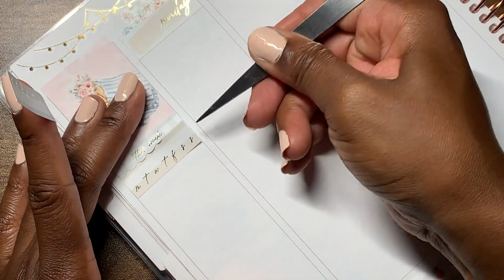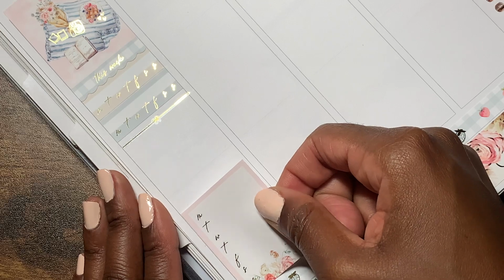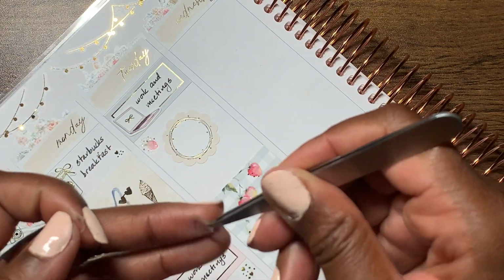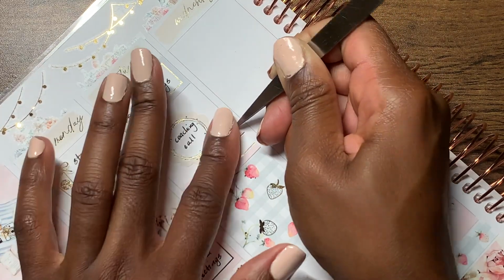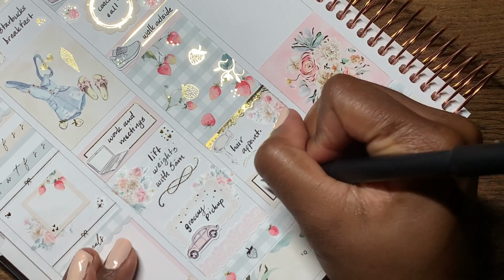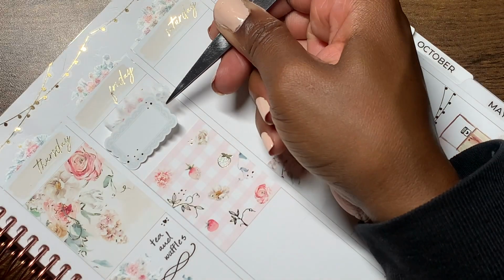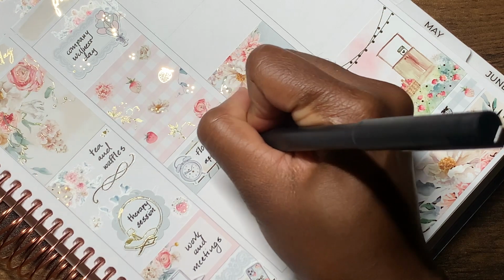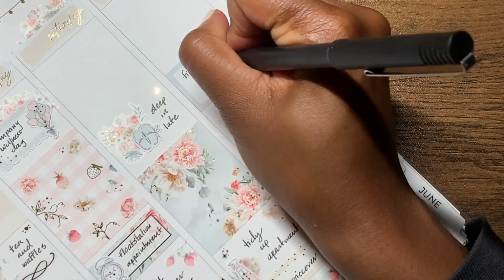PWM April 25th - 30th || Collab with Chelsea! - Miss and Meow, "Strawberry Patch"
Shops featured:
Crafts by Thaowie
Florina Paperie
Miss and Meow
My Spoiled Planner
PaperMuseCrafts
Pandabird Design
Sadie's Stickers
White Deer Stationery